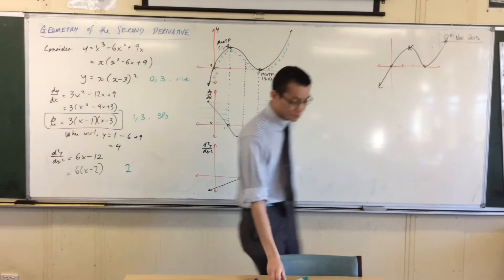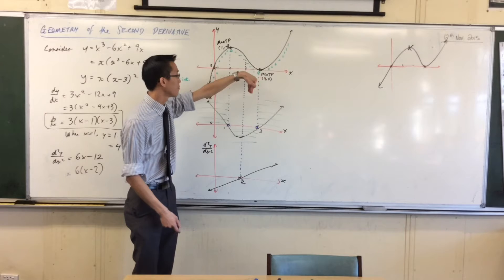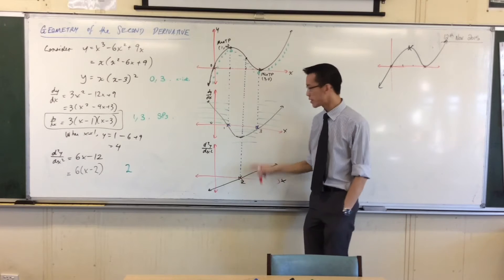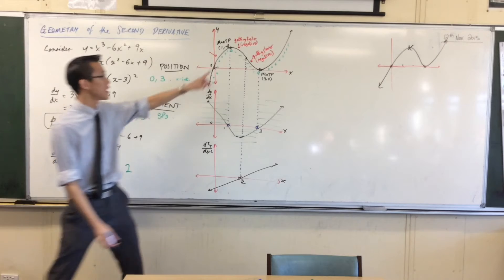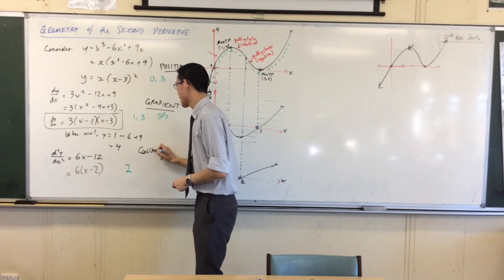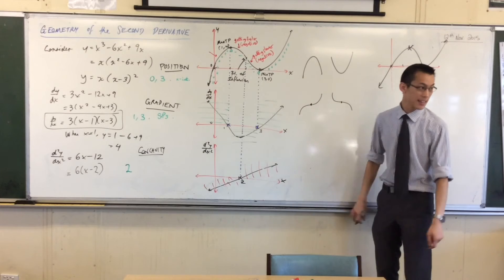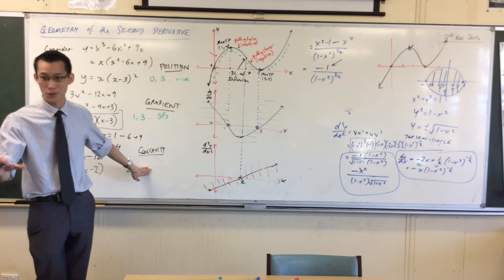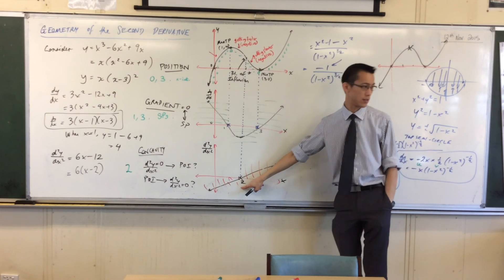Geometry of the Second Derivative (4 of 4: Why does the Derivative Graphs correlate?)